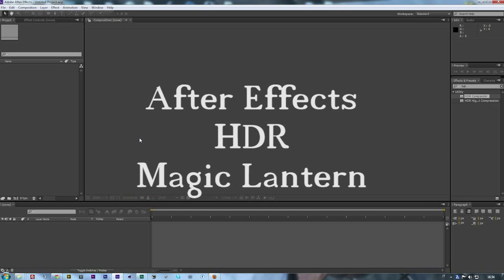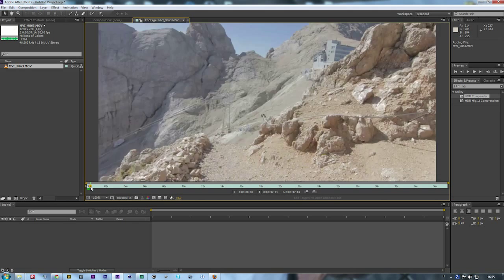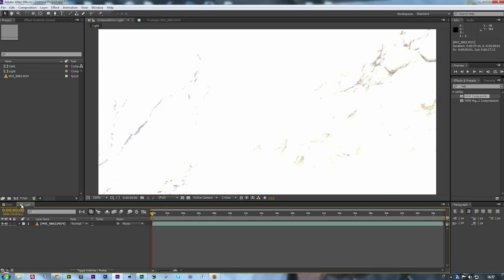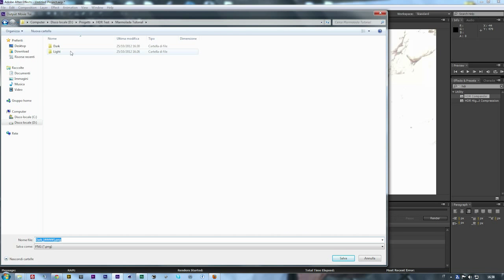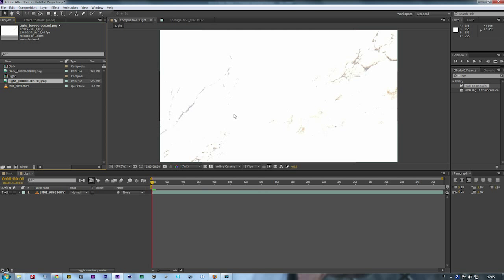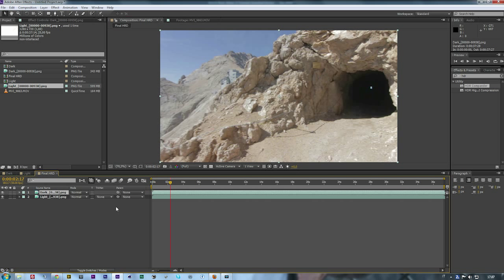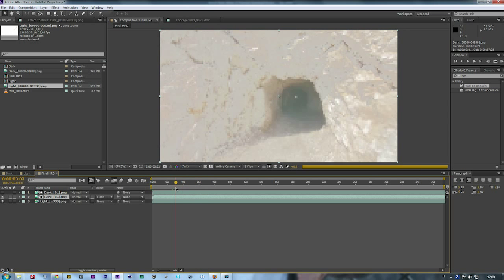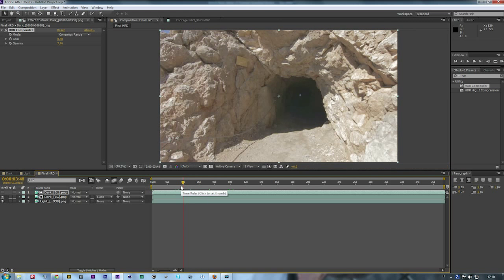How to After Effects HDR Magic Lantern 2.3 Tutorial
How to Hdr Magic Lantern Workflow in After Effects.

This is not another tutorial for ML Hdr Workflow, this is the Tutorial as in this video you will be able to resolve the ghost effects that are used to be in Hdr made by ML. That problem is due to the difference in time between frames.

If you find some other better ways, of you can give us any advise to do this, please write us a comment.